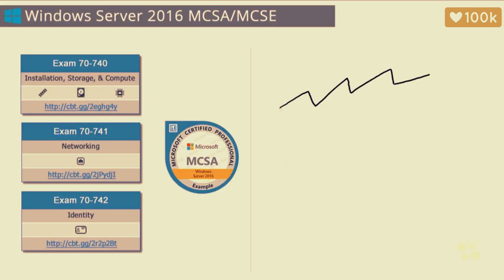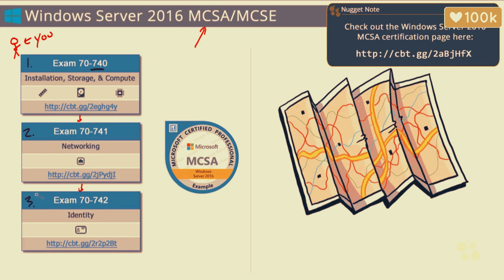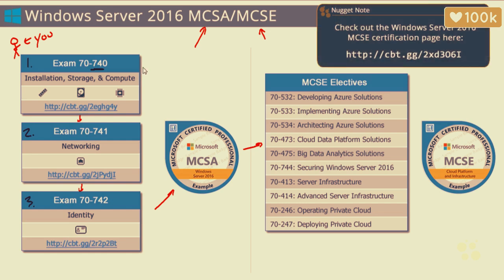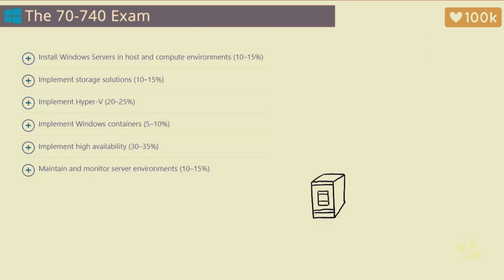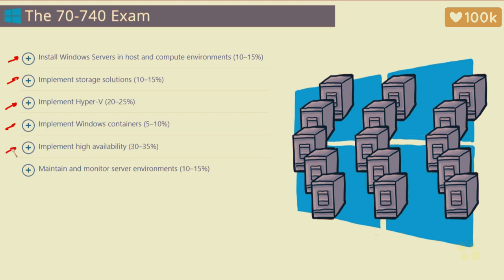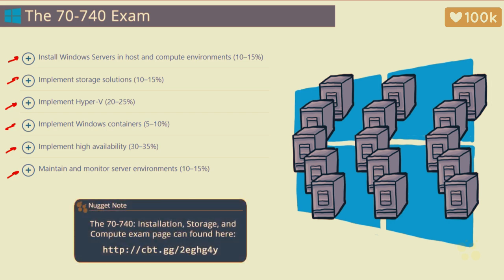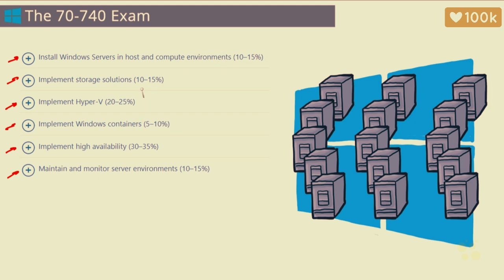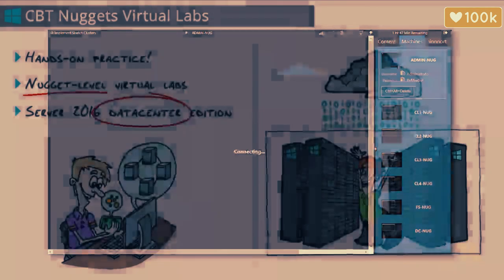01 WinServer 01